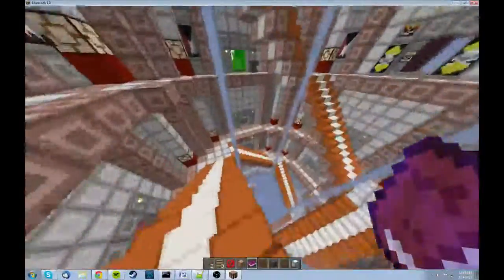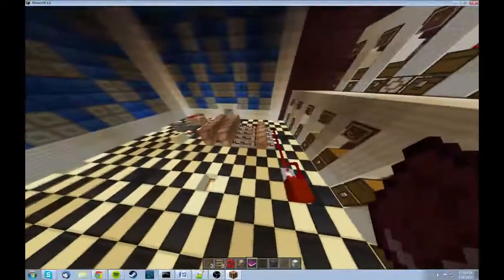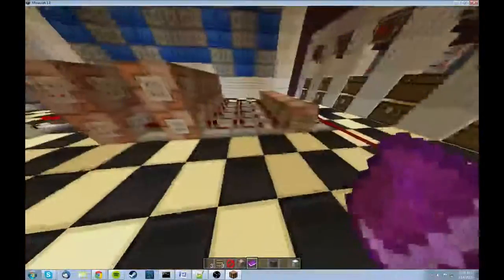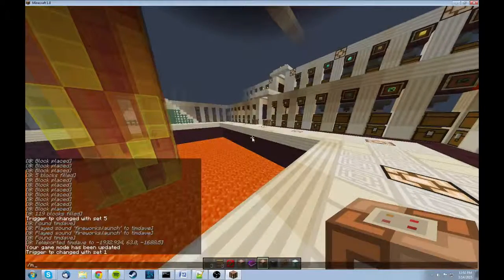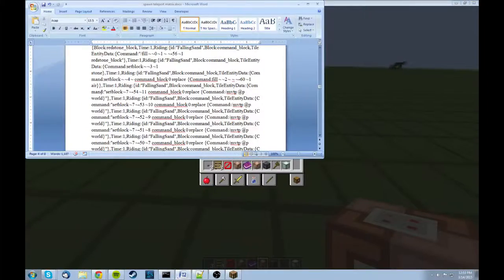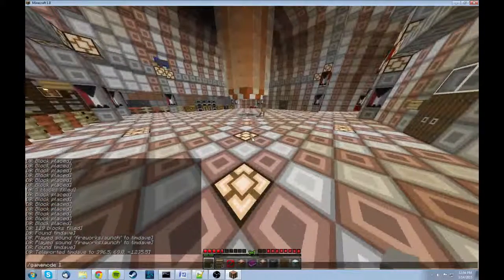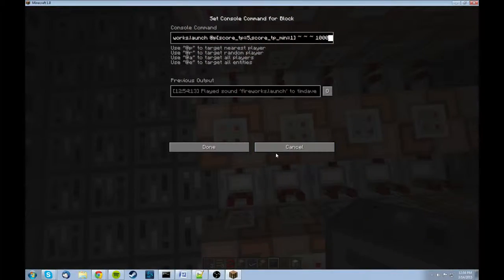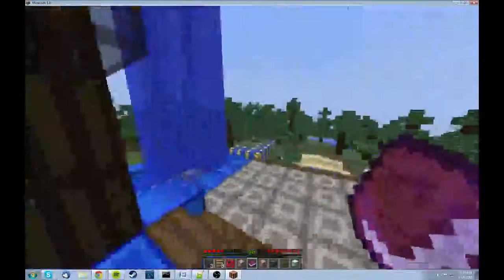Minecraft World Dungeon Teleport Return - PROJECT BREACH